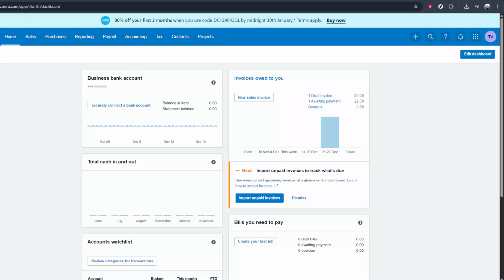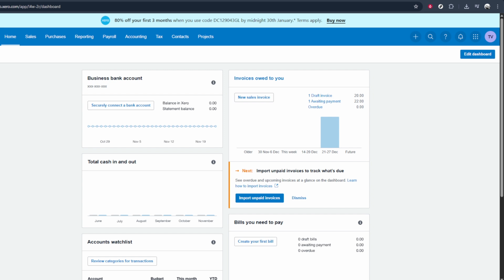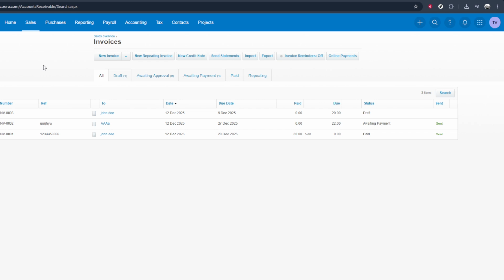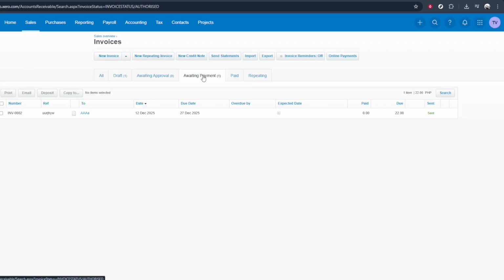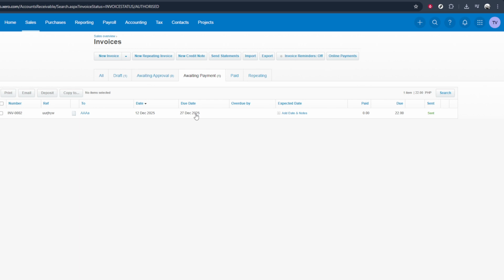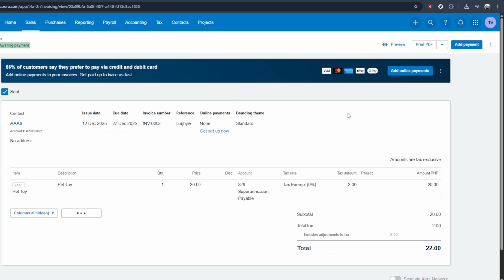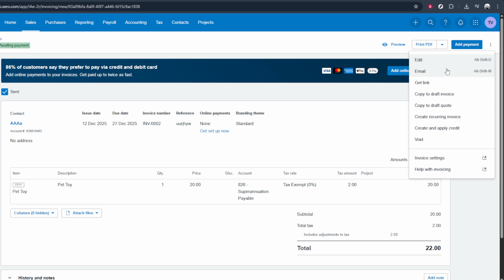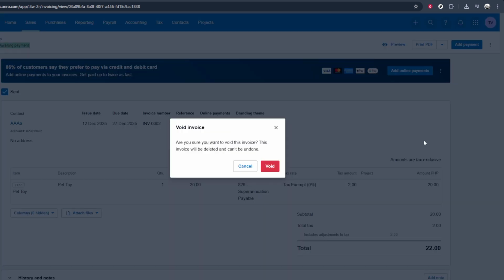How to Void an Invoice in Xero | 2026 GUIDE